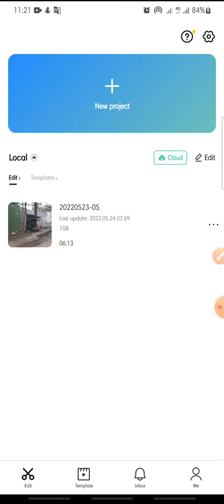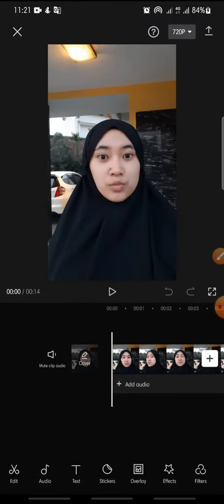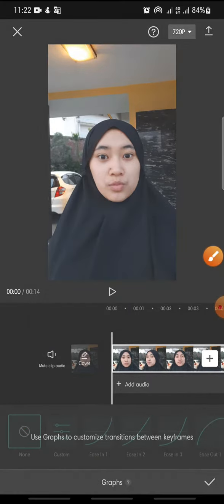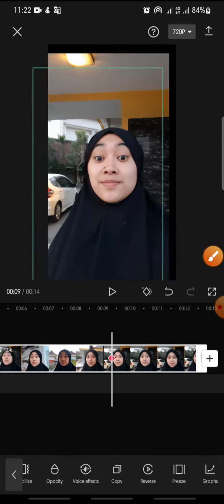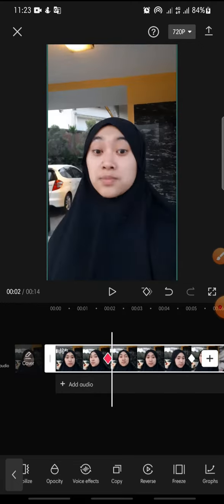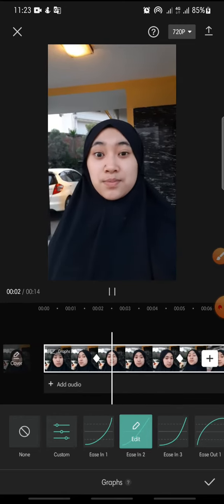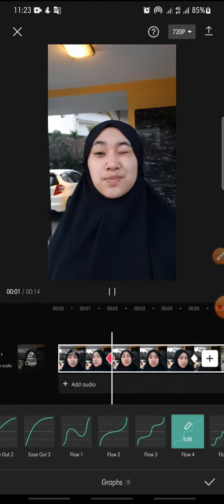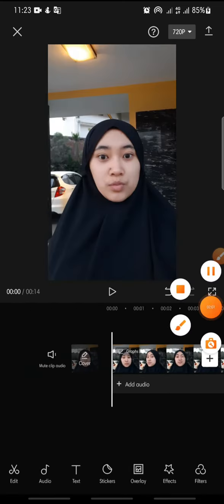How To Use Graphic On CapCut Apps